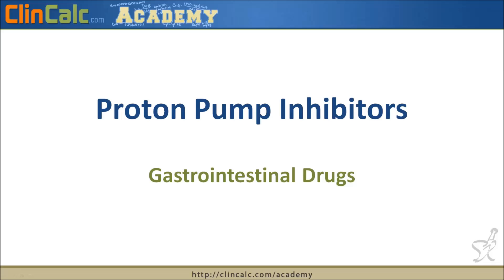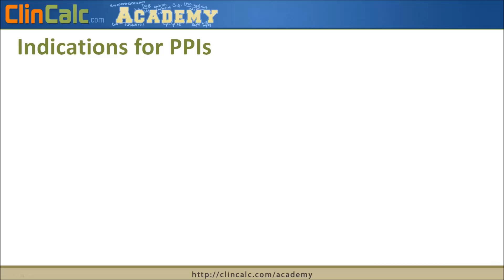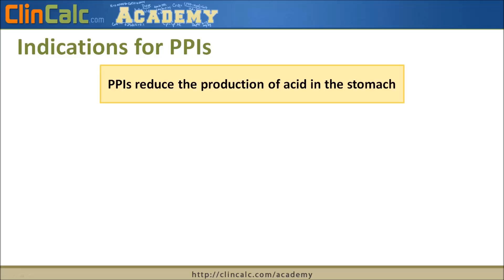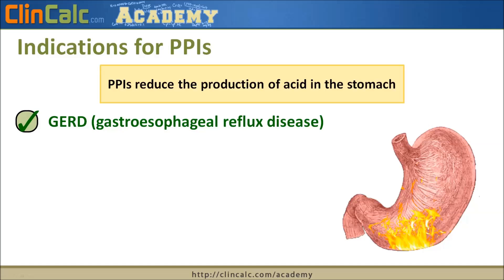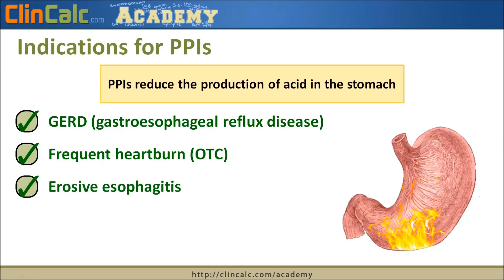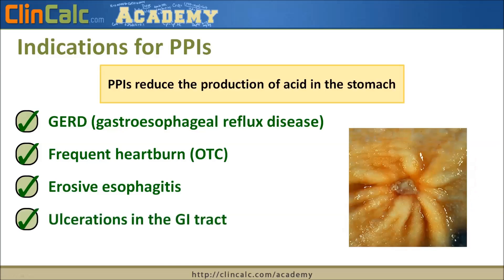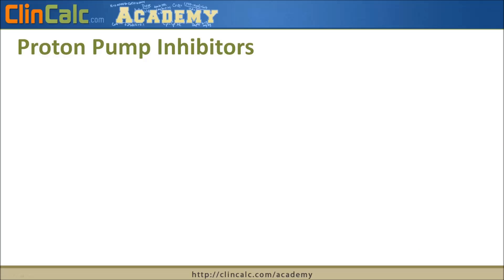Proton Pump Inhibitors (PPI) - Top 250 Drugs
Sample video of the Top 250 Drugs covering proton pump inhibitors (omeprazole, esomeprazole, pantoprazole, lansoprazole, dexlansoprazole).

View more videos to build your foundational, long-term knowledge of drug therapy